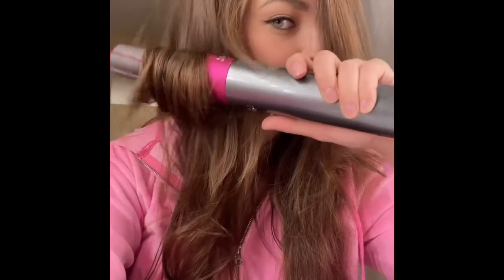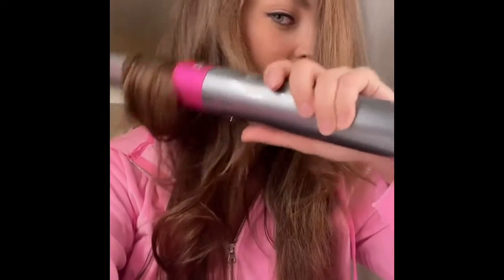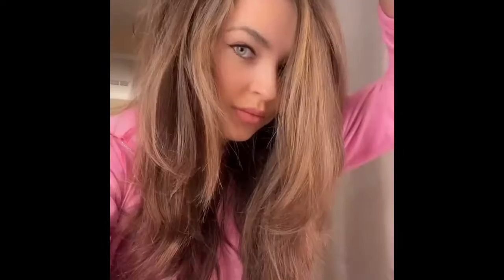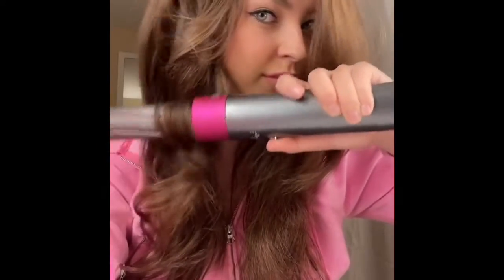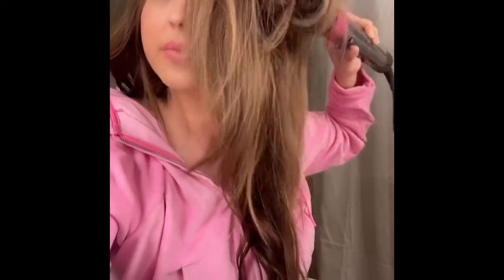Dyson + Perfect smooth blowout lotion = perfect hair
blowout lotion

Dyson airwrap